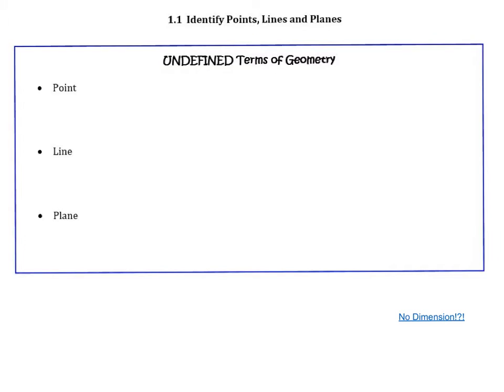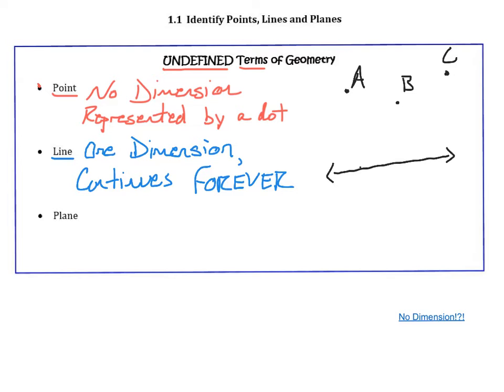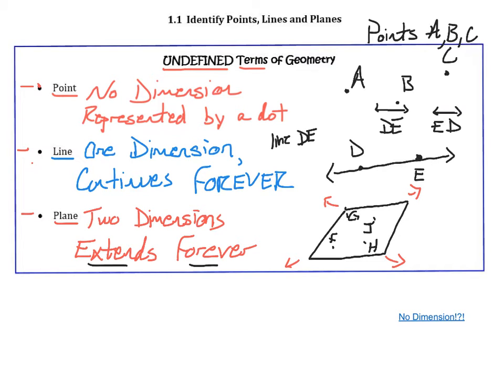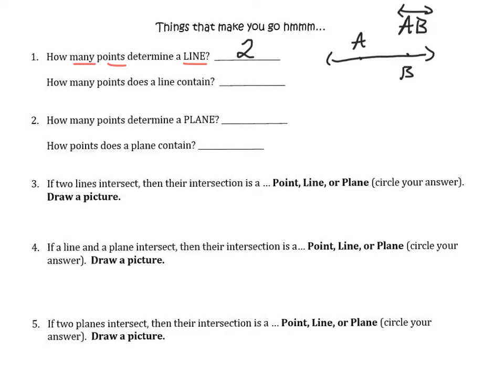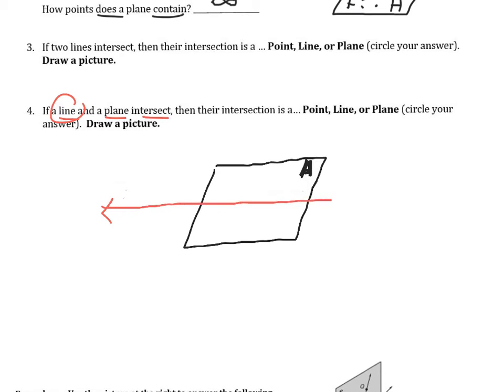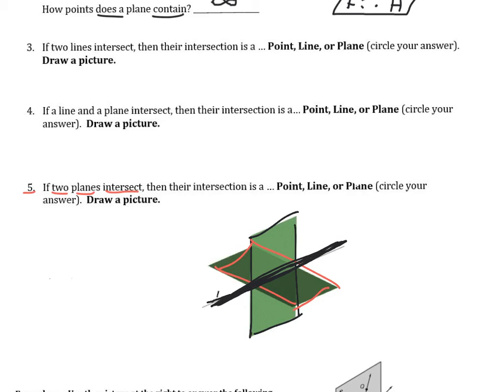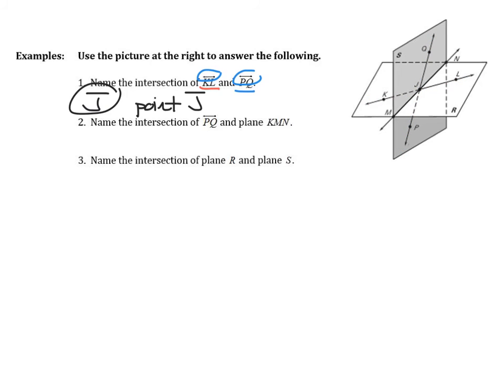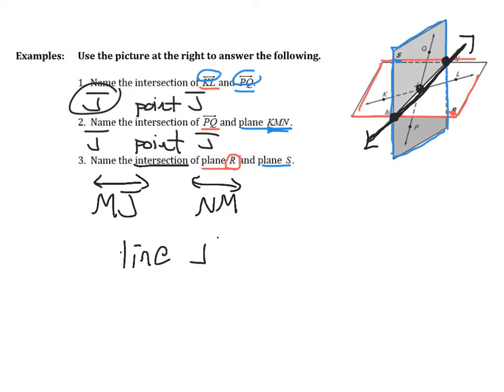Points, Lines, and Planes (Section 1.1 Notes)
In this video I review the basics of Geometry, which include points, lines, and planes.